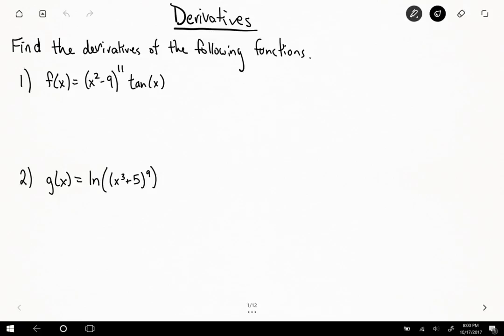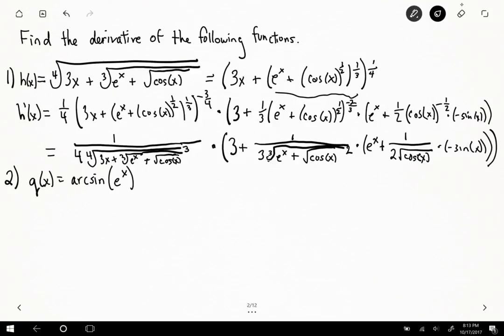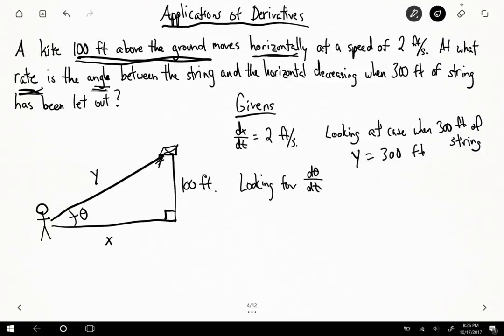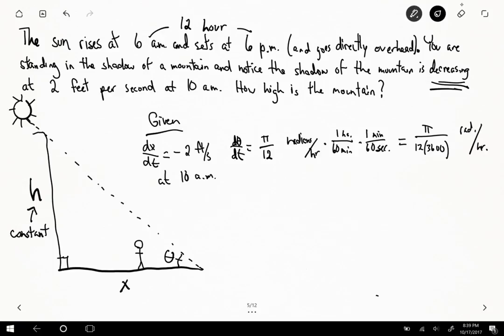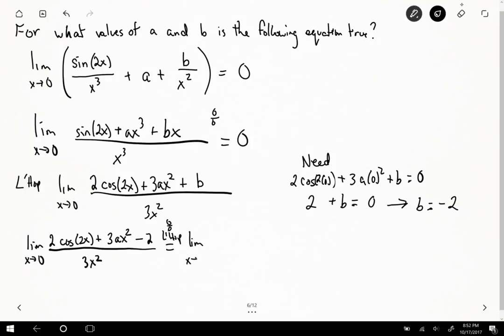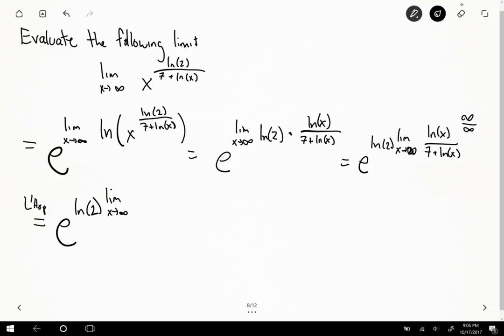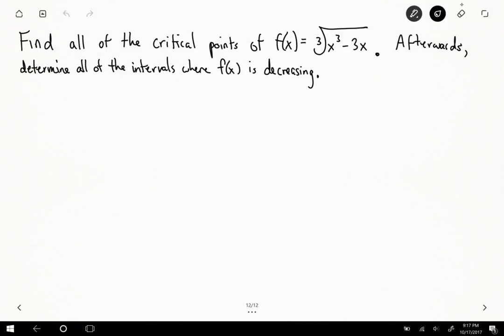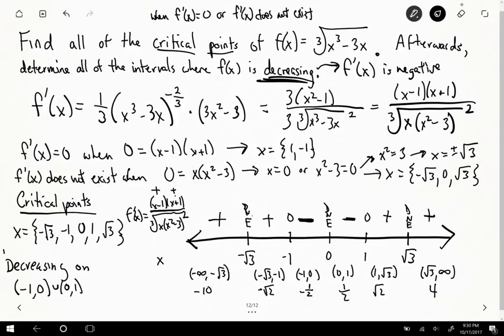Joshua Lambert Live Stream: Calculus 1 - Derivatives and Applications of Derivatives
For this session we solved problems on related rates, L'Hospital's rule, the Mean Value Theorem, and derivatives.